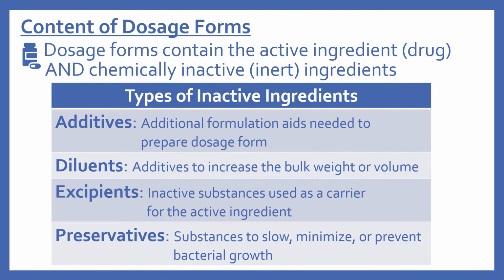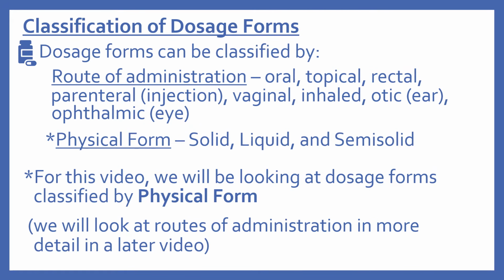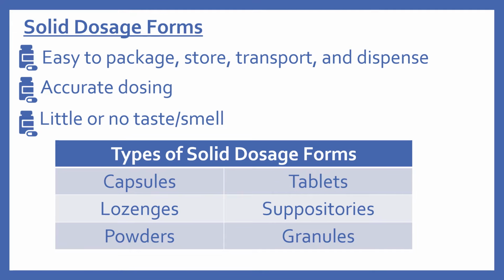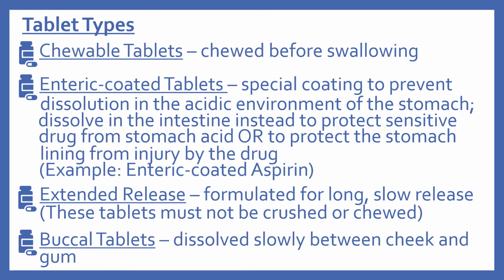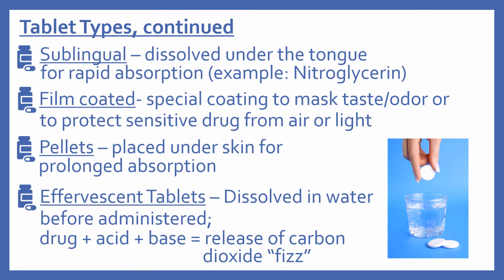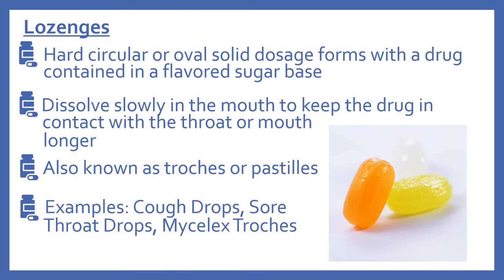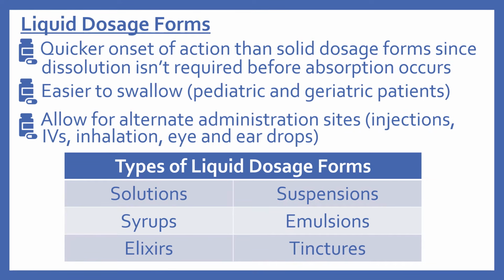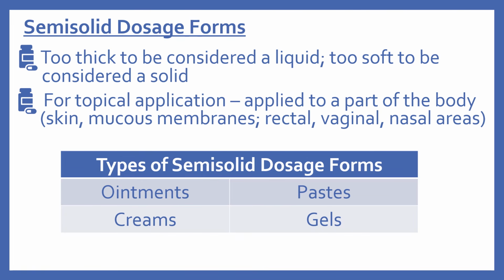Drug Dosage Forms - Pharmacy Test Prep Study Guide NAPLEX, PTCB, NCLEX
Drug Dosage Forms - Pharmacy Test Prep Study Guide for the NAPLEX, PTCB, NCLEX. Includes Drug Dosage Forms classified by physical form: Solid (Capsules, Tablets, Lozenges, Suppositories, Powders, Granules) , Liquid (solutions, suspensions, emulsions, syrups, elixirs, tinctures), and Semisolid (ointments, pastes, creams, gels). Includes information that is useful for NAPLEX, PTCB, and NCLEX Exam Preparation.